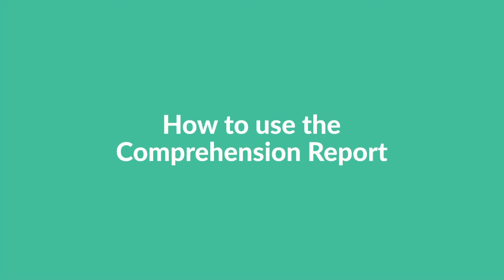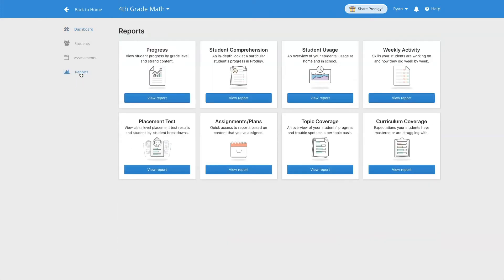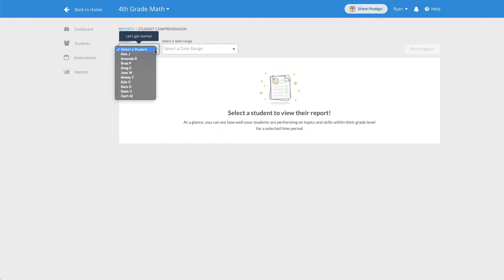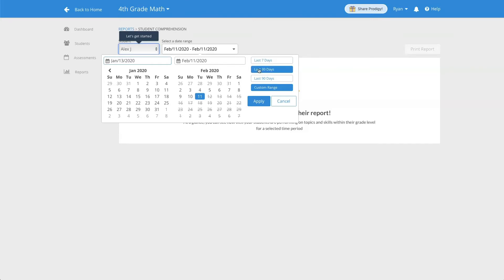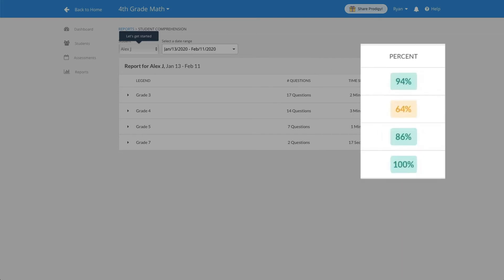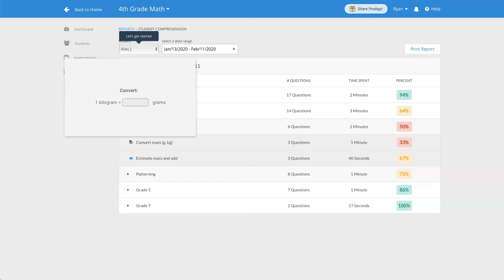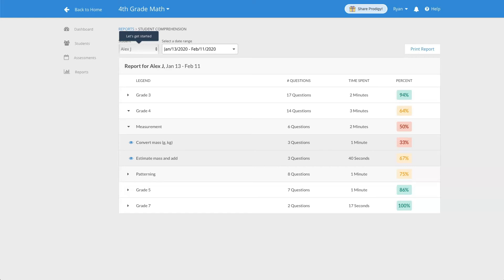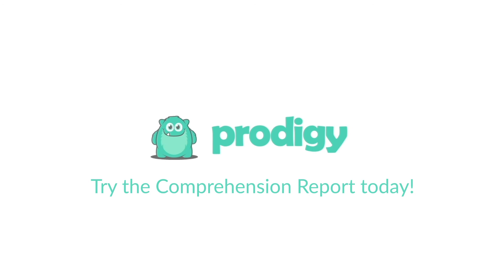Prodigy Education | How to use the Comprehension Report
Welcome to another Prodigy Education tutorial where we show you how to use the Comprehension Report in the teacher dashboard.

The Comprehension Report gives you in-depth information on each of your students and what skills they’ve mastered or struggled with while playing Prodigy math. Check the Prodigy Comprehension Report today!